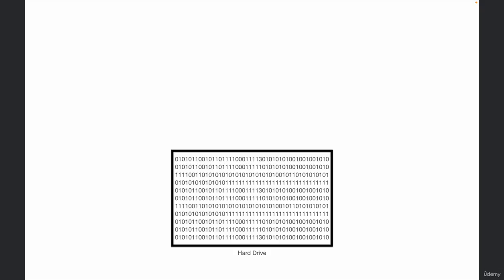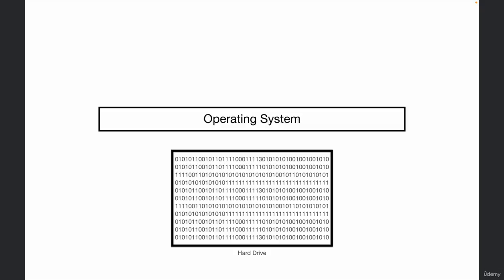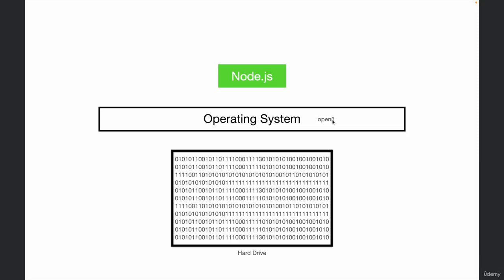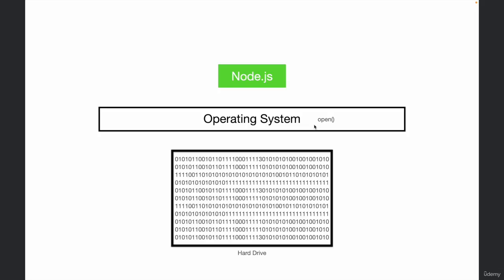4 3 How Node js Deals with Files